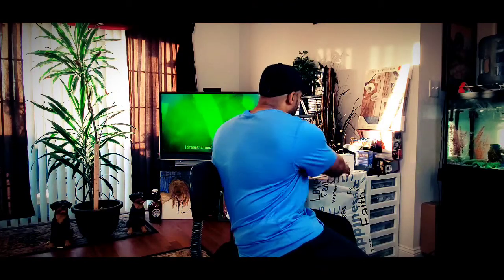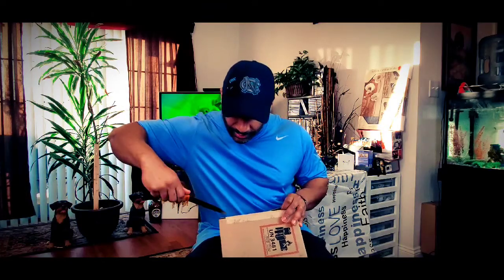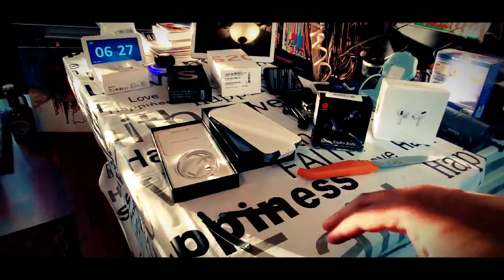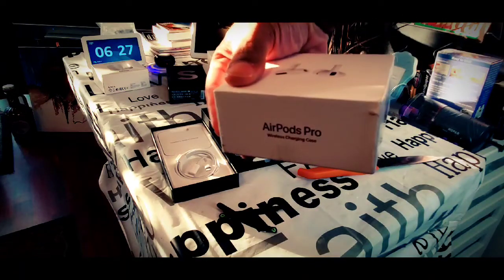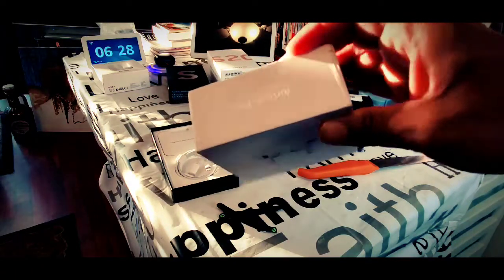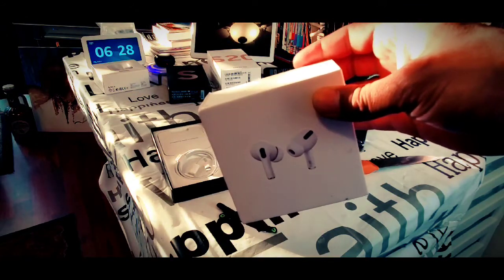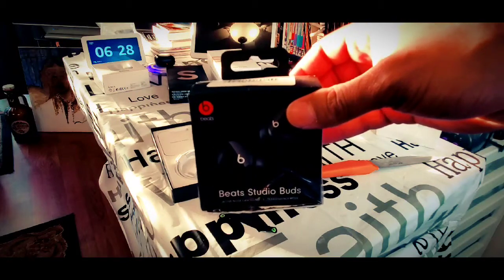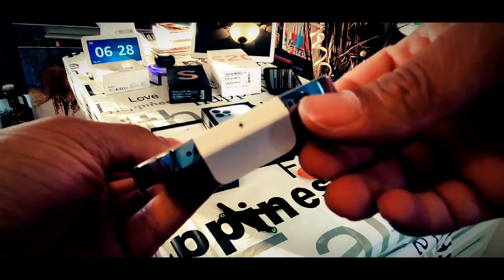iPhone 13 Pro Max 2021 - apple smartphone unboxing 🍎👁📱🔵📦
Lིiིkིeི
ིSིuིbིsིcིrིiིbིeི
ིSིhིaིrིe
Cིoིmིmིeིnིt

Mail To:

P. O.

Sizes (Men's):

Tops: XL
Bottoms: 36Wx30L(Lrg/XL)
Shoes: 9-10
Boots: 9
Hats: Xl or 7.5